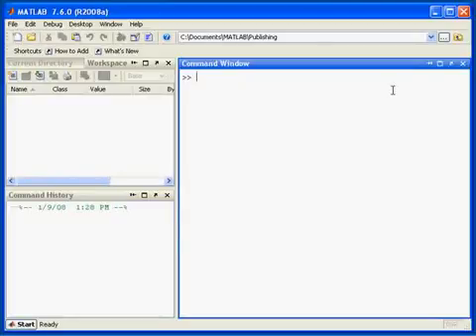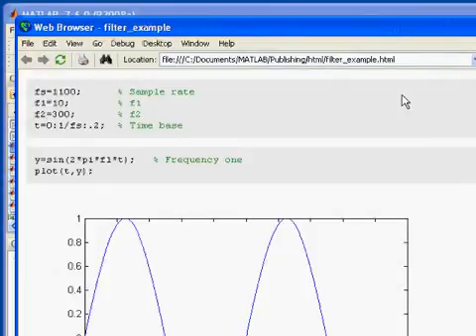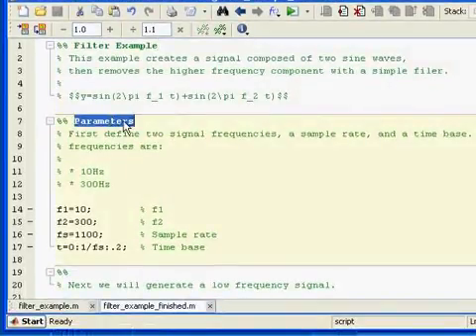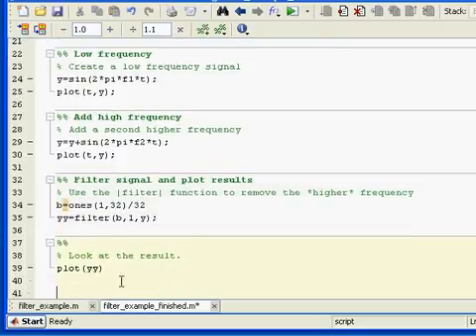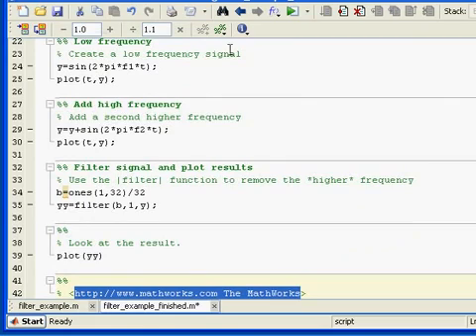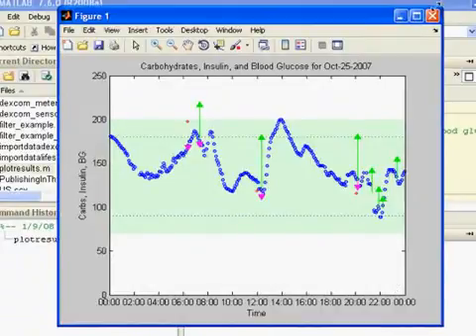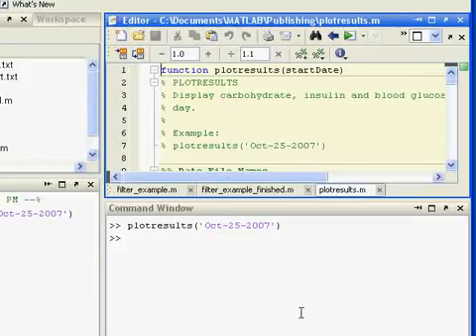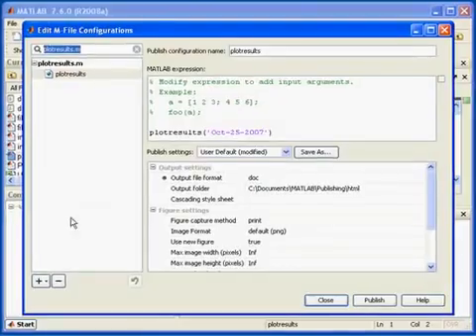MATLAB Tut 16